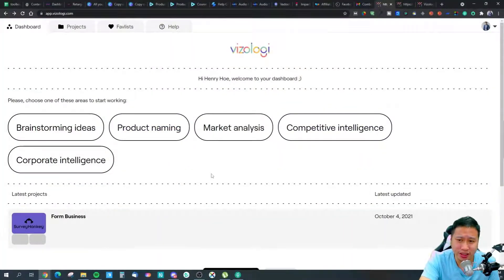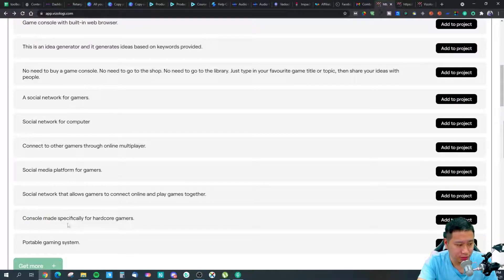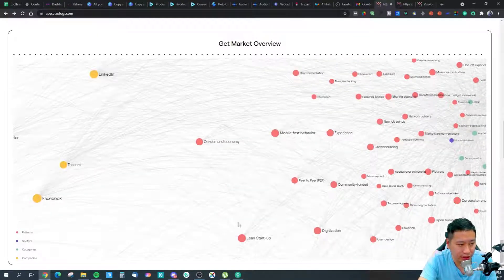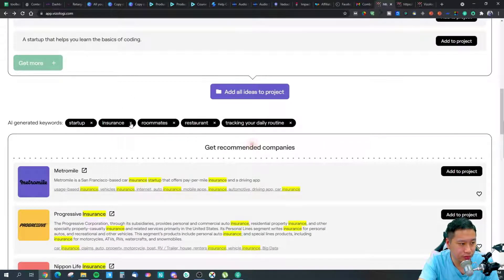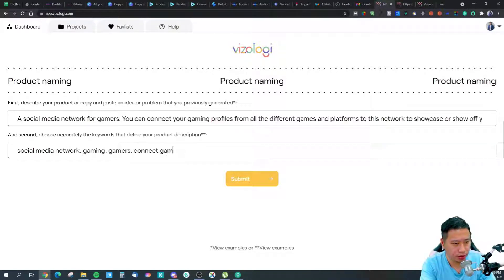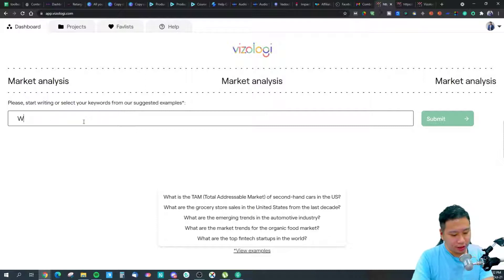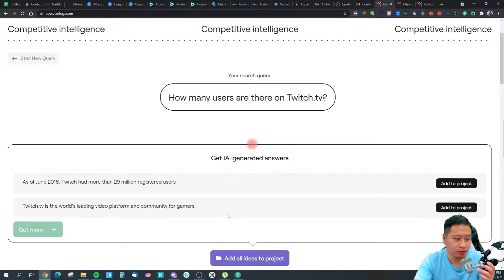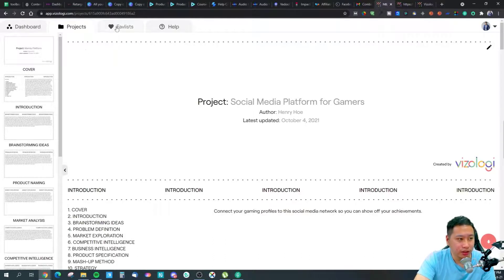Vizologi Review - Generate Business Ideas, Market Research, Competitor Analysis & Business Plans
Picking a niche to start a business in can be a very daunting task. Picking the perfect name alone can seem impossible. How do you know what name to pick? How do you know what company to start? How do you know what product to sell? And how do you know if it's a good business idea or not? Vizologi is the digital world's most comprehensive online tool for generating business ideas, market research and competitor analysis with a simple few clicks!